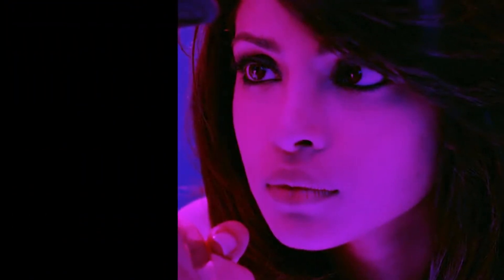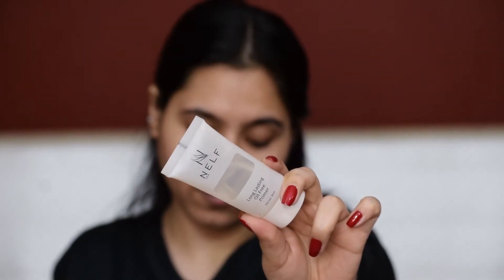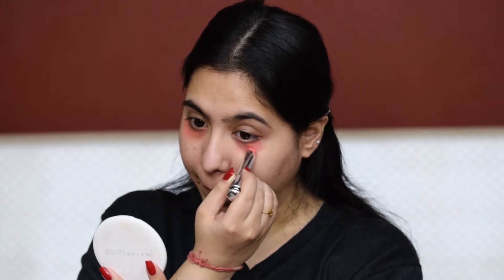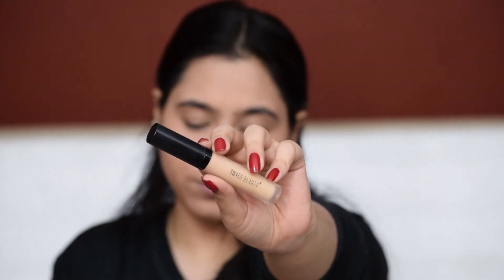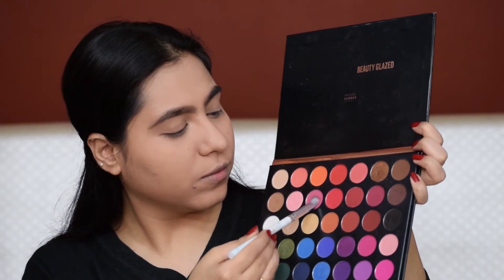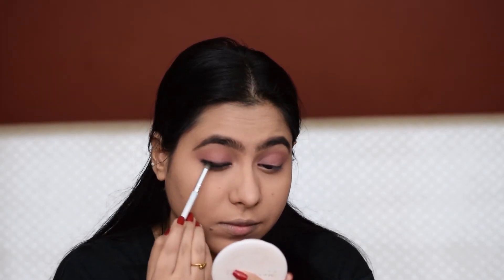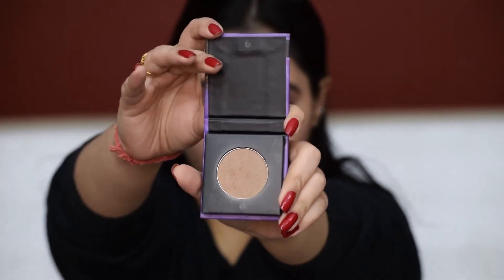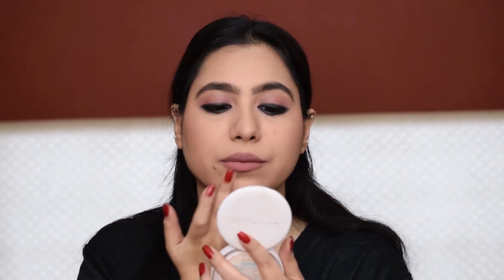Priyanka Chopra Inspired Makeup Look • Celebrity Inspired Makeup #1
Hi guys!
I'm recreating Priyanka chopra's signature look from the movie Anjaana Anjaani (2010).  It's a very look that you can carry with any sort of outfit. It's super easy smokey eye look. Let me know what do you think about it in the comments below ⬇️

Aakanksha 🏵️

Products Used:
Moisturiser- The Mom's com Natural Vita rich face cream
Lip Balm- Deyga organics, vanilla
Primer- Nelf USA oil free primer
Color correctors- Mad about colors lipstick, shade -
Miss Claire fulle coverage concealer, shade- 16
Foundation- Maybelline Fit Me, Shade- 125
Concealer- Swiss Beauty liquid concealer, shade- 02
Powder- Maybelline superfresh Compact, shade- pearl
Eyebrows- Maybelline The Nudes palette
Eyeshadow- Beauty Glazed color studio eyeshadow palette
Kajal- Sugar cosmetics kohl of honour
Bronzer- Sugar cosmetics contour-de-force mini bronzer, shade- 01 Taupe topper
Lipsticks- Swiss Beauty, shade caramel + Glimmers by reliance, shade- Rosewood Pink